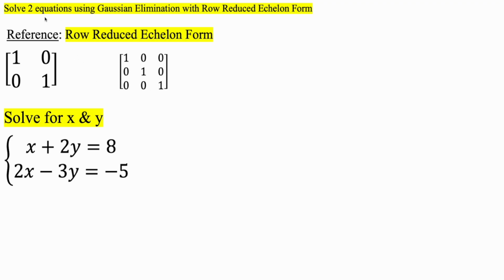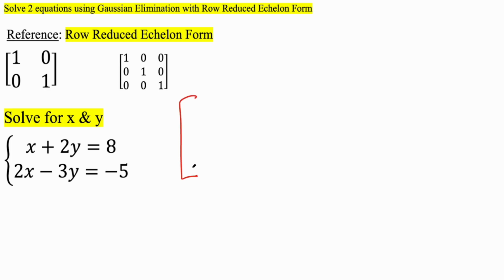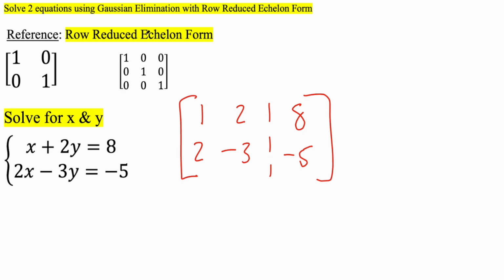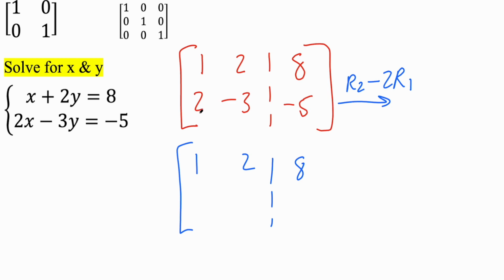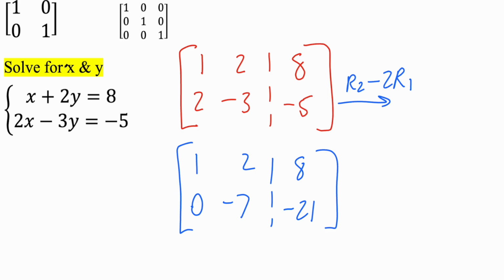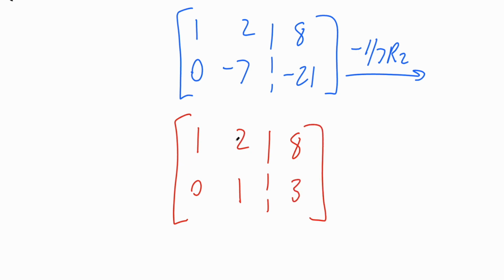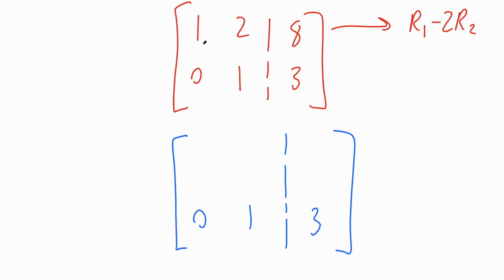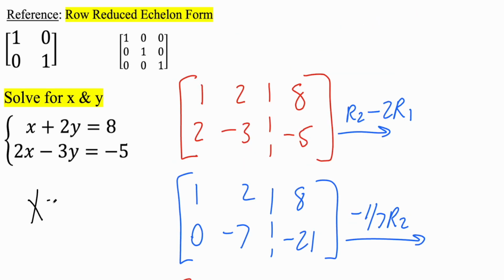Solve 2 equations using Gaussian Elimination & Row Reduced Echelon Form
Workbooks that I wrote: